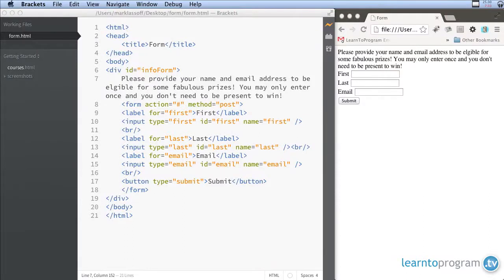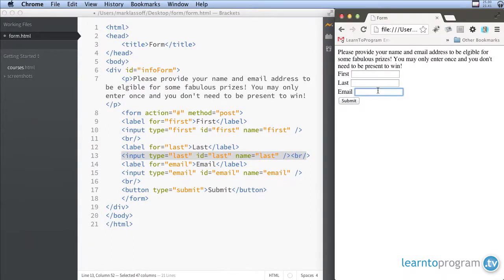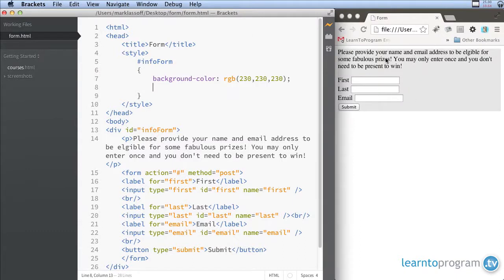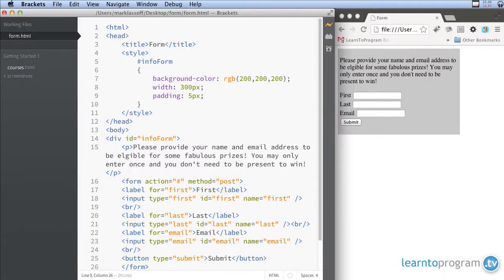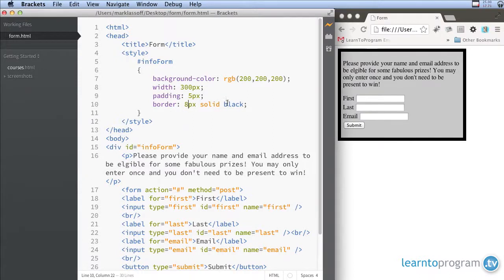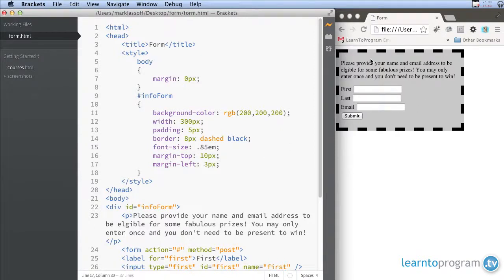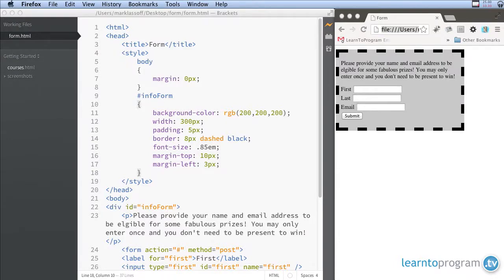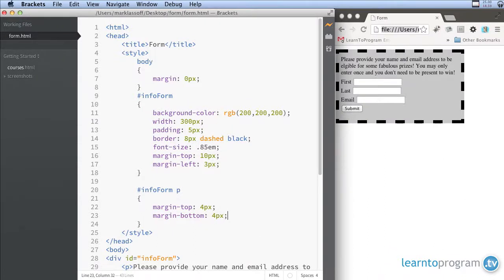Introduction to Web Development Part 7 ( BOX MODEL )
Section 2 - CSS :
SECTION 2 LAB EXERCISE : Download From Below Link